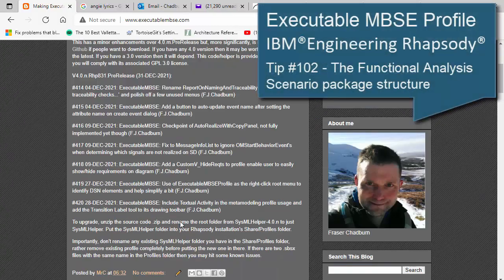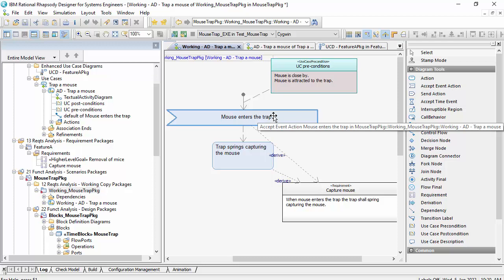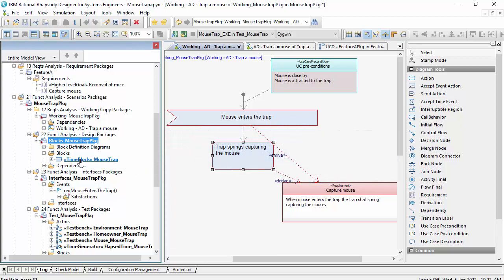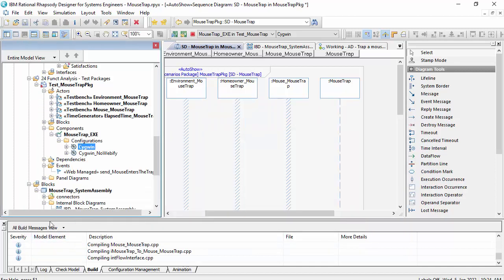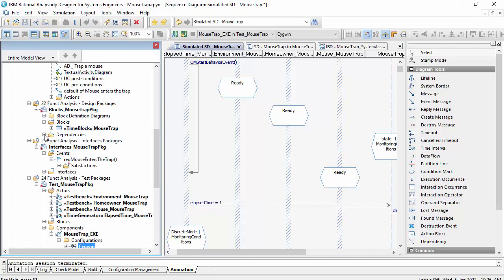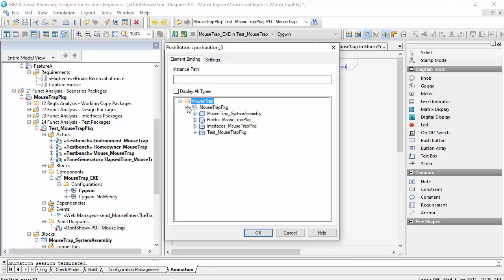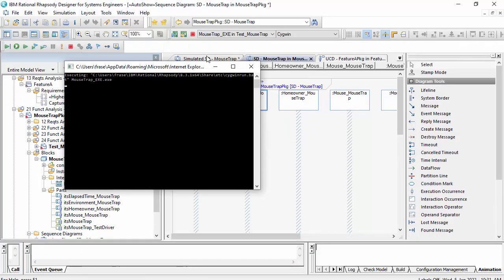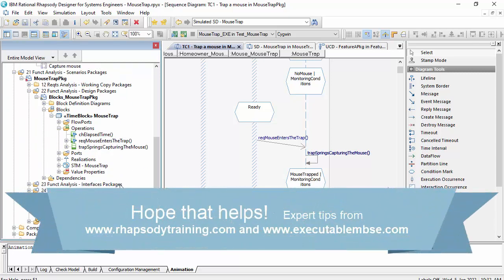IBM Engineering Rhapsody Tip #102 - Executable MBSE Profile's Functional Analysis package structure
This video gives an overview of the SysML package structure that my Executable MBSE Profile automatically creates for doing the functional analysis part of a method based on Executable MBSE. Key aspects are that simulations are built with actor test benches, and it's the actors that are used to drive the simulation, so that all the test stimulus is visible on an auto-generated sequence diagram. Related to this is to ensure that the structure separates elements related to the system under design/test from model elements used to test it, and having a package that contains the interfaces and events separate from the blocks that use them.